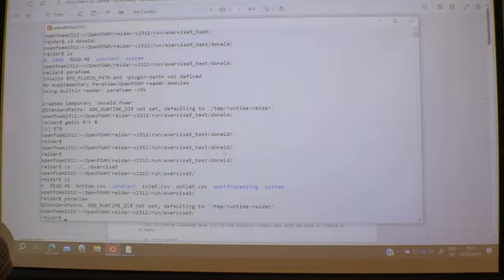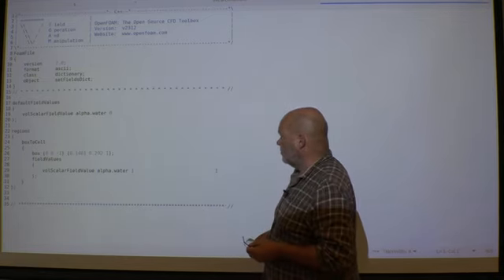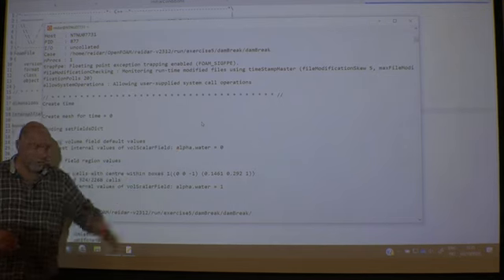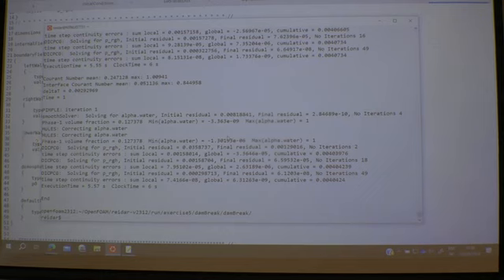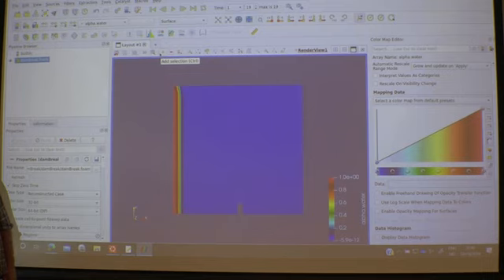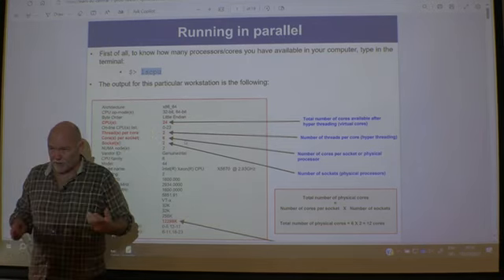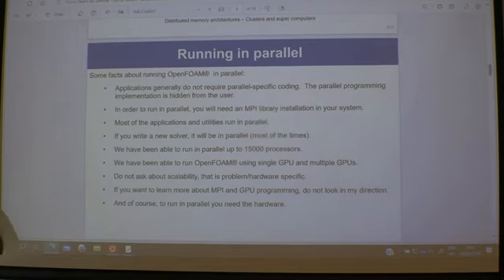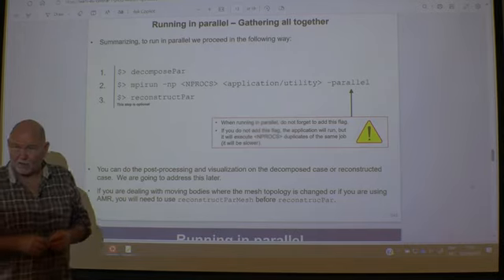02 10 Lecture 12A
Multiphase, running in parallel